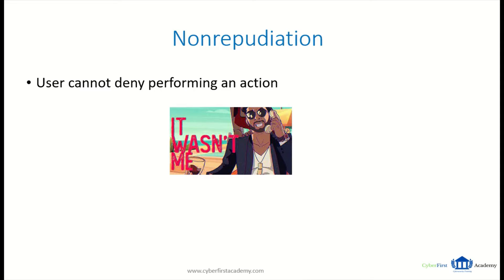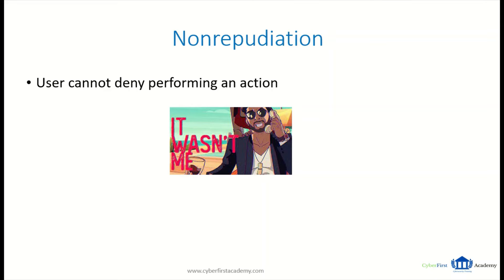CISSP Bootcamp: Nonrepudiation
Free CISSP training. Free cybersecurity training. cybersecurity freeCybersecurityTraining. How to pass the CISSP Exam